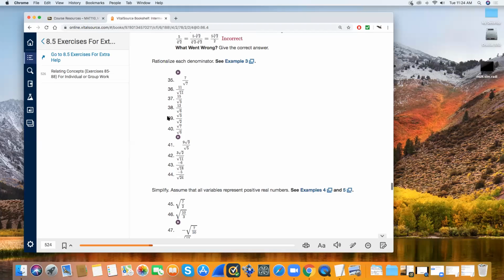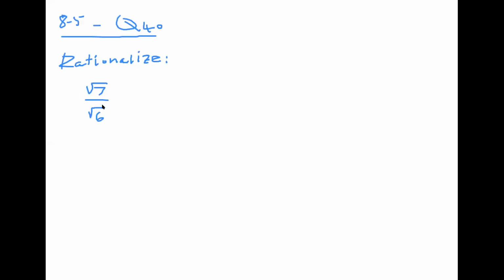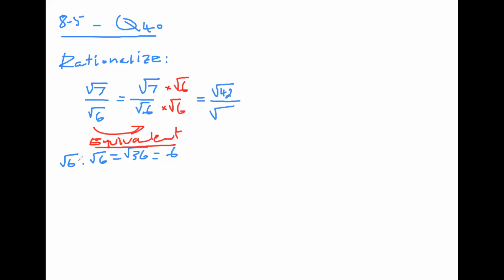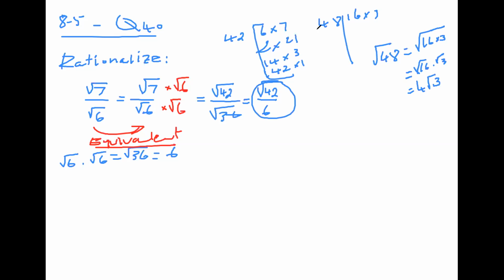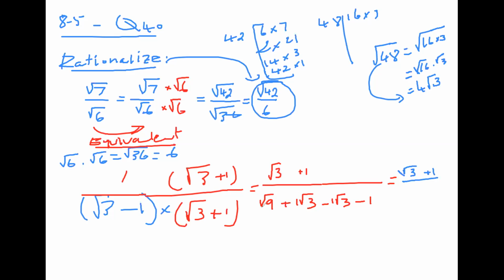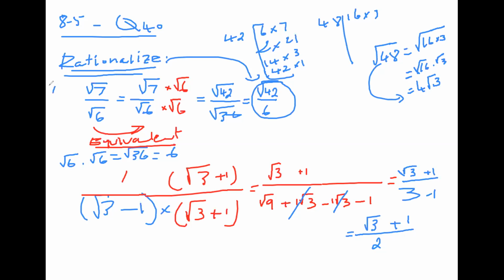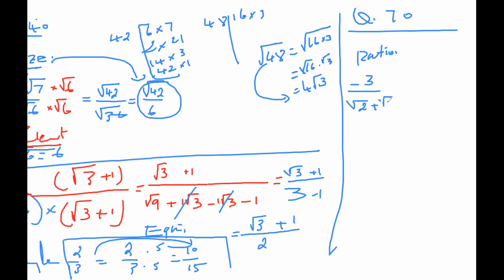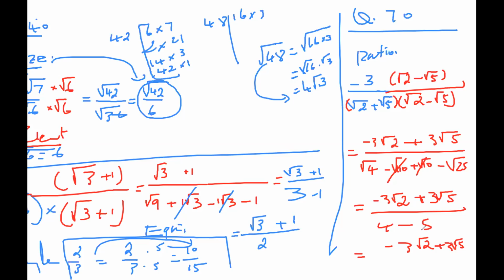Rationalizing, Simplifying Fractions 1 (live Zoom class)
College Algebra--

Division of Radicals and Rationalization, Radical Equations, unit 8.5 of the syllabus

Index of a radical, radical and exponential forms